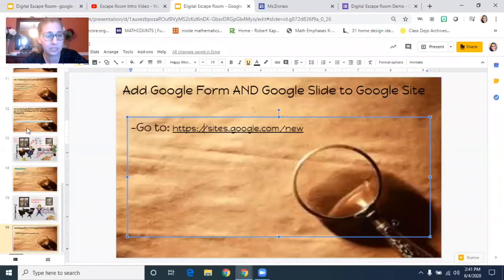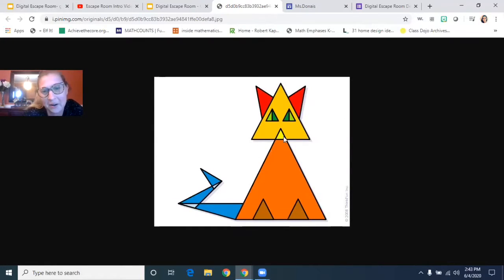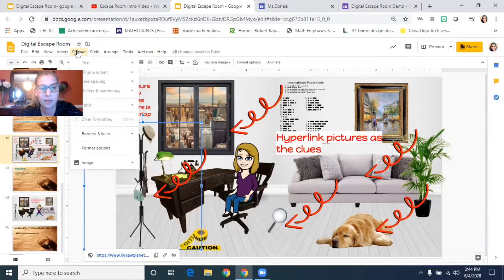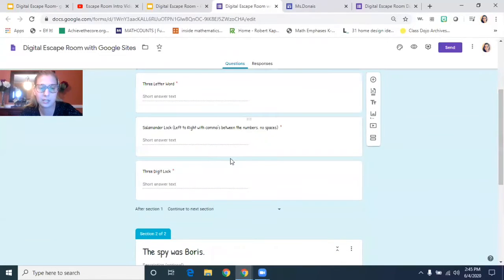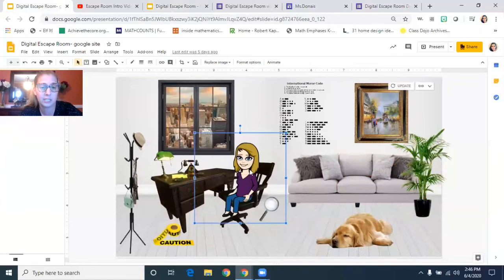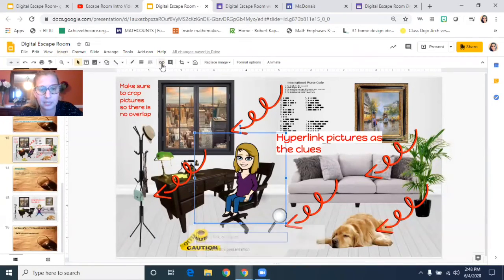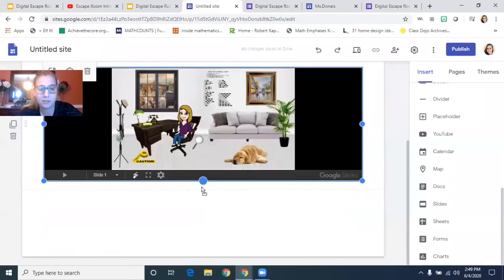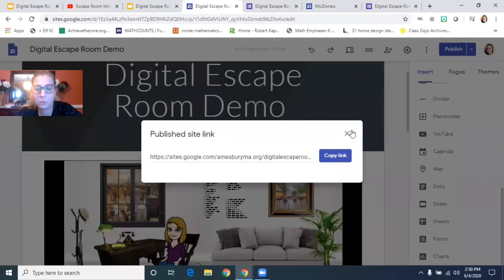Advanced Digital Escape Room